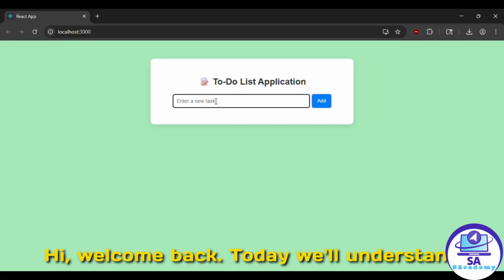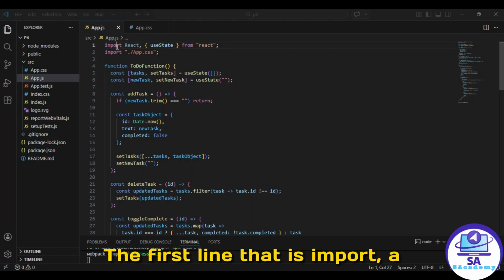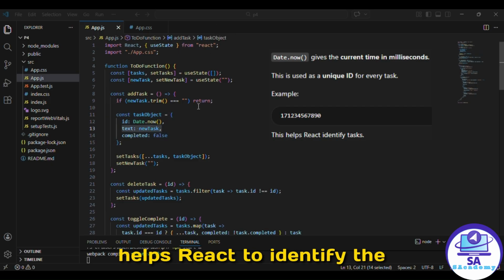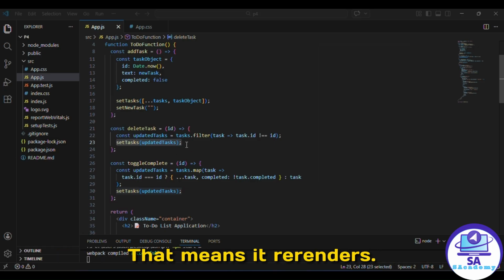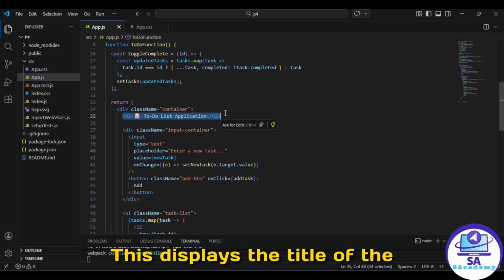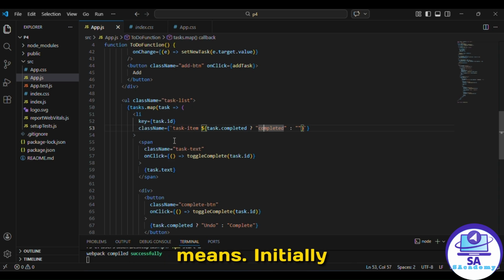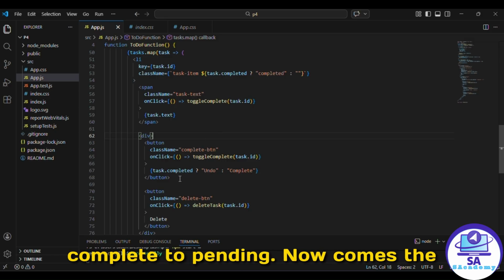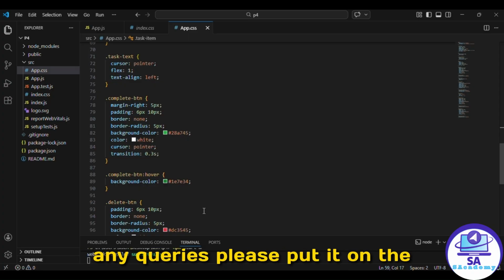React Lab Program 4 VTU LAB by Sachin Adi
As per the syllabus of REACT as AEC(Ability Enhancement course) code:BCSL657B for CSE 6th Semester VTU, Belagavi
for more works by me
Program 4:
Develop a To-Do List Application using React functional components that demonstrates the use of the useState hook for state management. Create a functional component named ToDoFunction to manage and display the to-do list. Maintain a list of tasks using state. Provide an input field for users to add new tasks. Dynamically render the list of tasks below the input field. Ensure each task is displayed in a user-friendly manner. Allow users to delete tasks from the list. Mark tasks as completed or pending, and visually differentiate them.